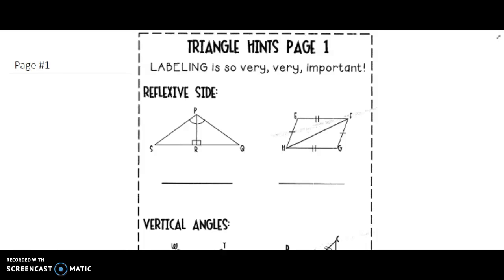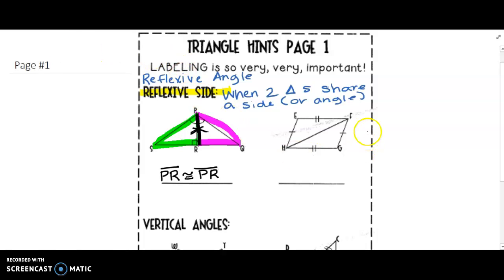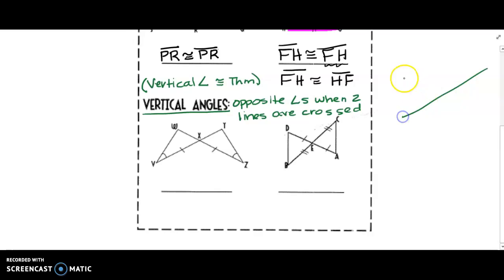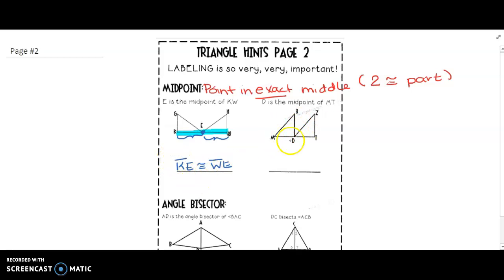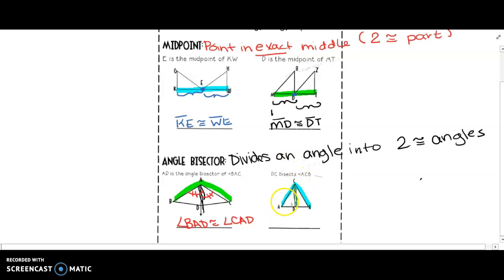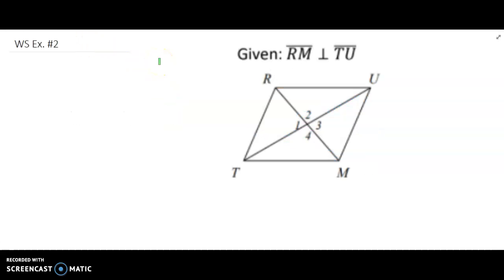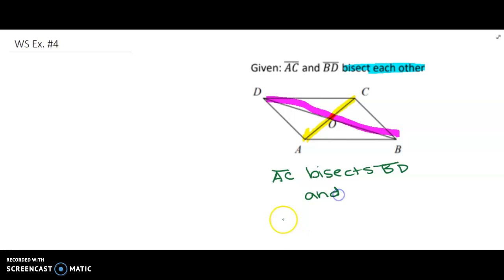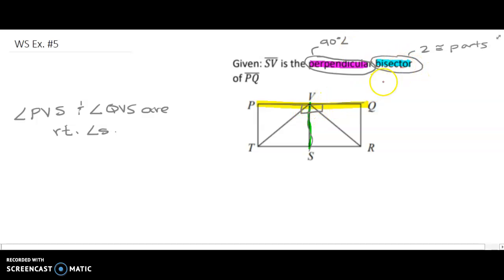Geom. Ch. 5 - ISN Hints, WS #1